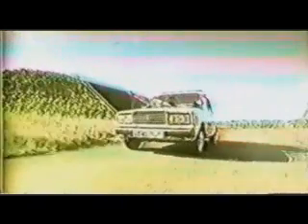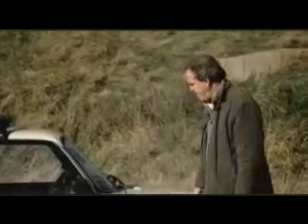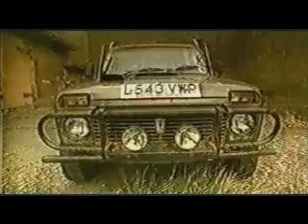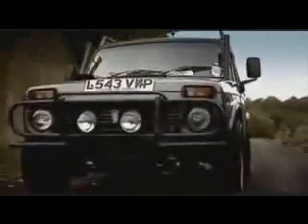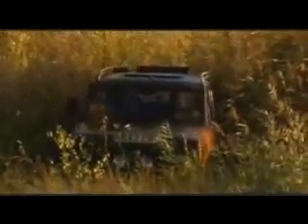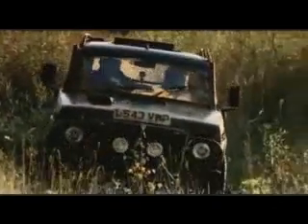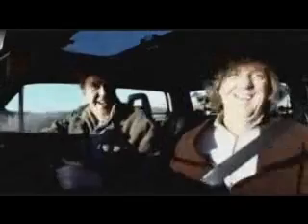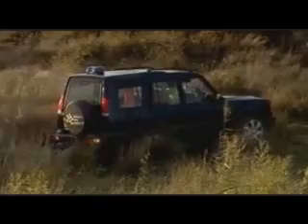Lada Niva & 2107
Jeremy Clarkson Making fools about Egyptians for building a car reliably adequate to match poor people needs.
He only consider resources wasting luxurious western cars to be the base, he doesn't know that if all nations acted like west in resources consumptions, Earth resources would wasted from 100 years ago.
Typical Rich devil nature against poor :(